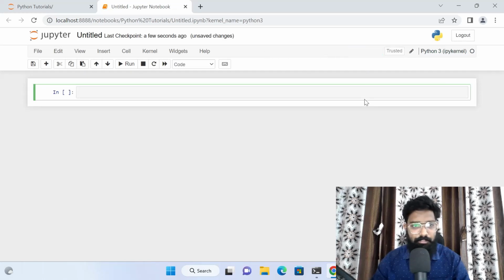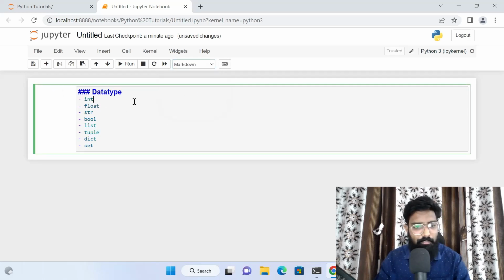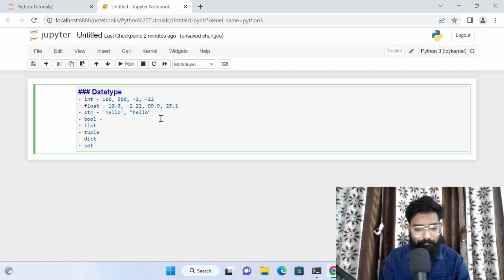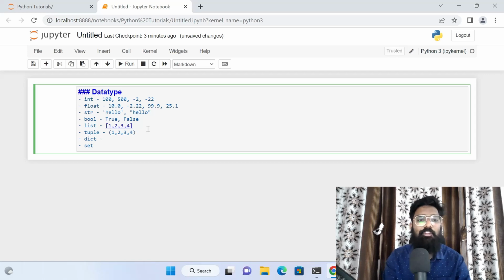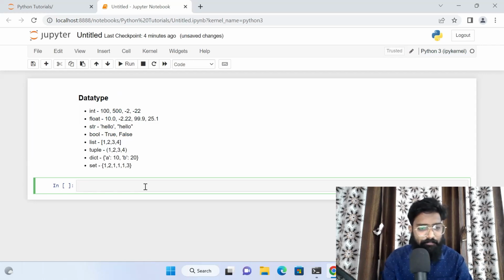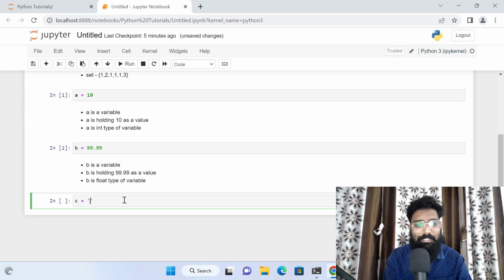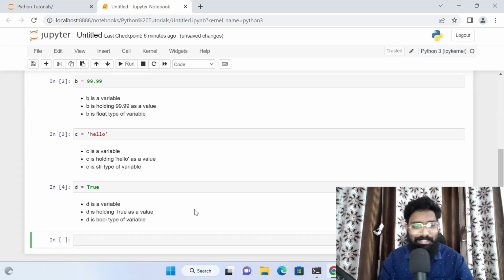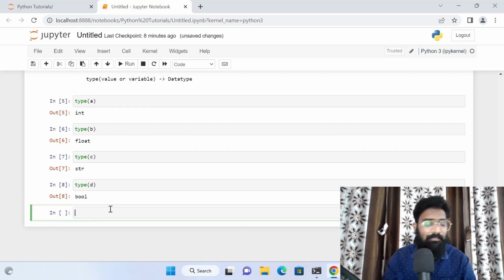#9 Datatypes in python part1 | Data Types in python | viraj_py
Following are the data types available in python:
- int
- float
- str
- bool
- list
- tuple
- dict
- set

Each datatype has it's own unique feature.